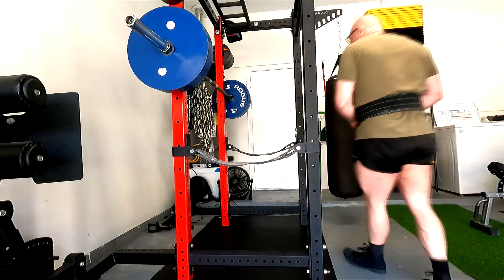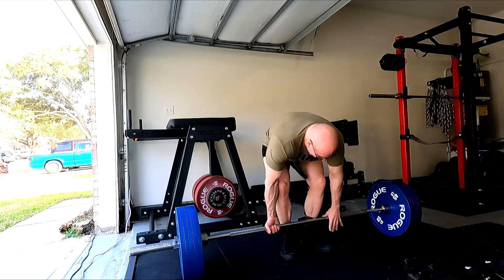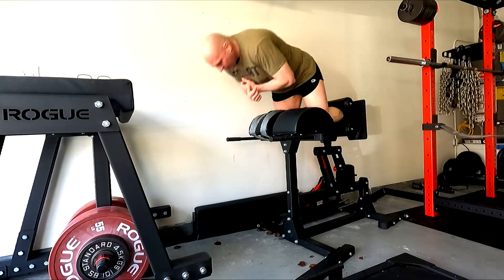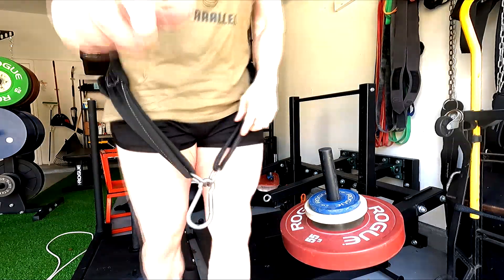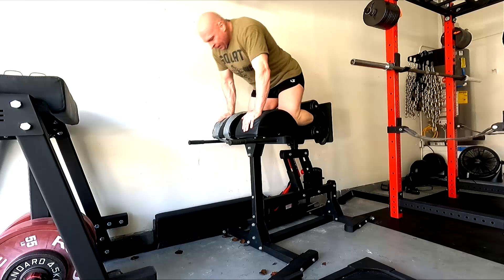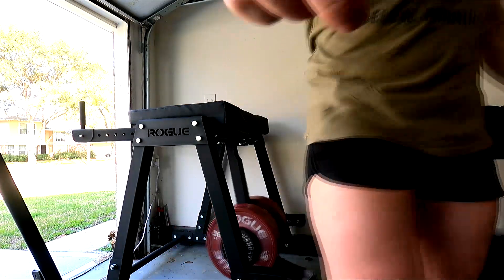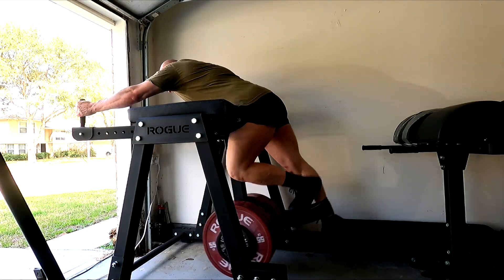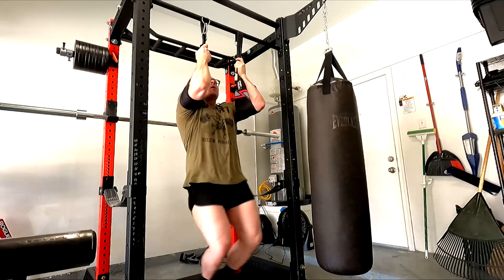Squat & Deadlift Day - 2-21-2023!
Today's Training Session:
-Back Squat Squat: 415x1, 475x1
-Conventional Deadlift: 495x1, 585x1
-Belt Squat, Wide Stance: 140 3x10
-Glute Ham Raise: #8  3x10
-Reverse Hyper: 250 5x10
-Hanging Leg Raise: 1x10